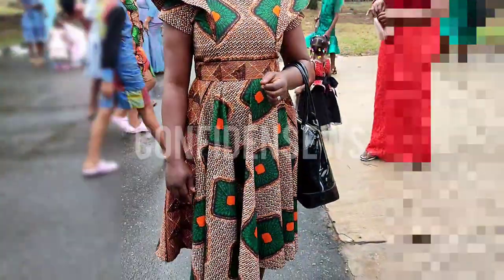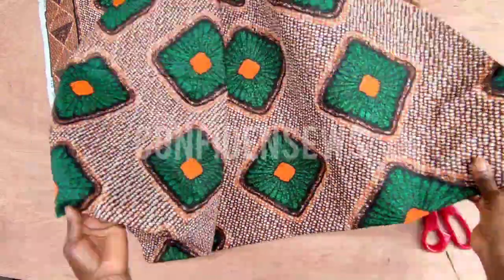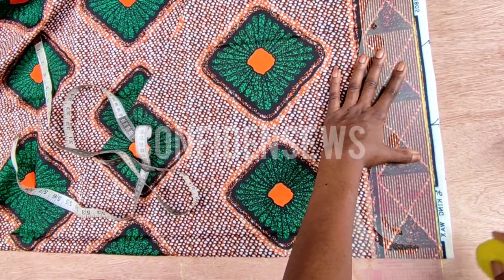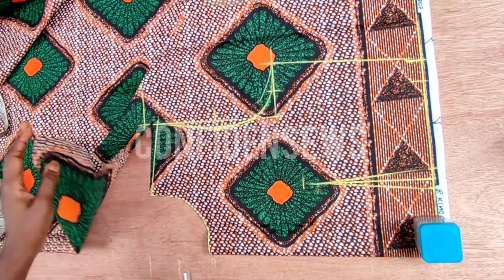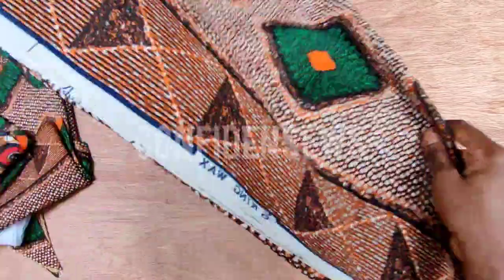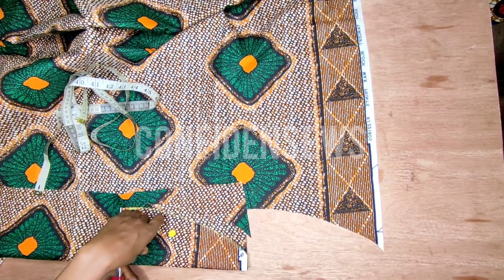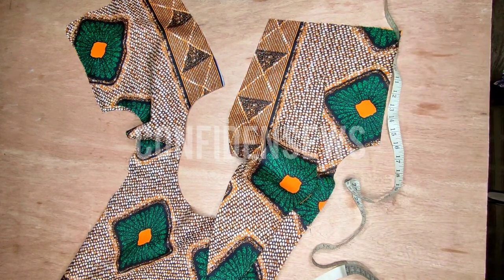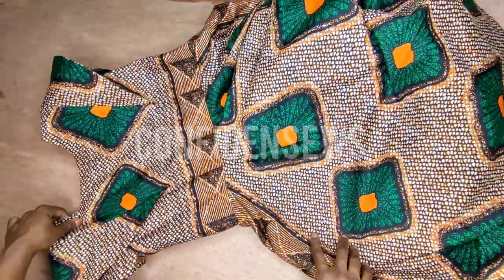Full Flare Gown with Cape Sleeves|| How to make a Flare dress with Standup Cape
You found the most detailed video on how to cut and sew a full Flare Gown with Cape Sleeves. It's very simple and something you can make in minutes.

Take your time, watch and learn.

Ask your questions in the comment section/leave your thoughts on the comment section.